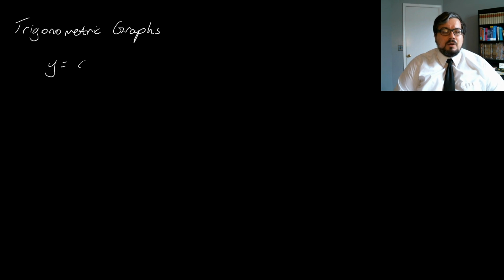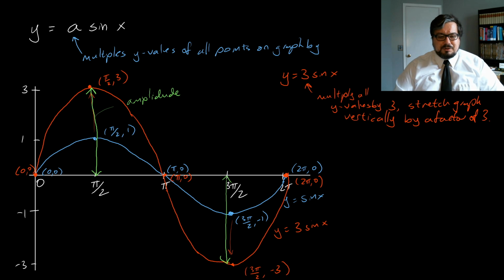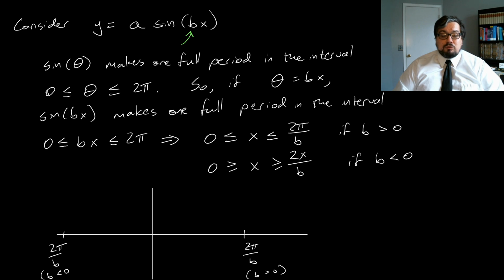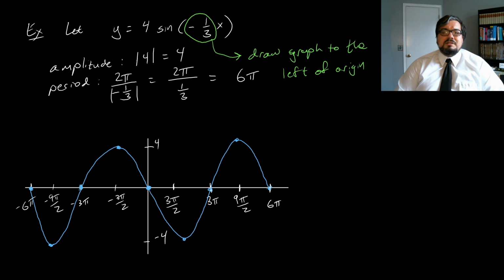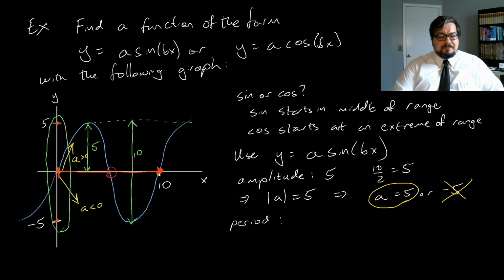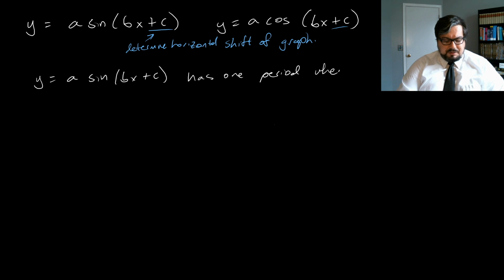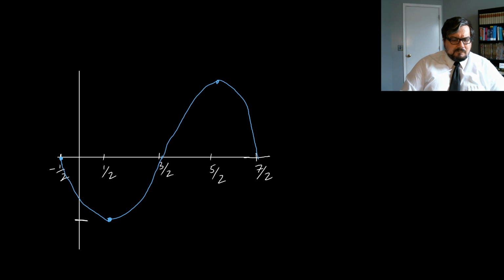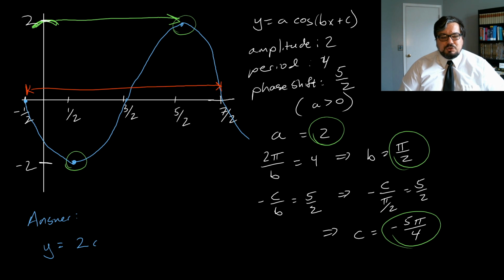Trigonometric Graphs | Precalculus II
In this video, we discuss how to graph functions of the form y=a sin(bx+c) and y=a cos(bx+c).